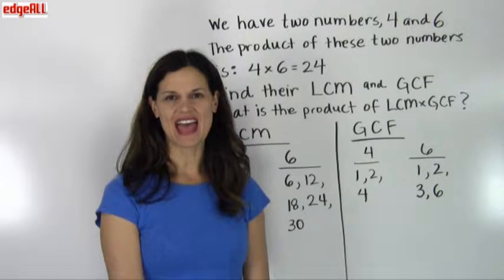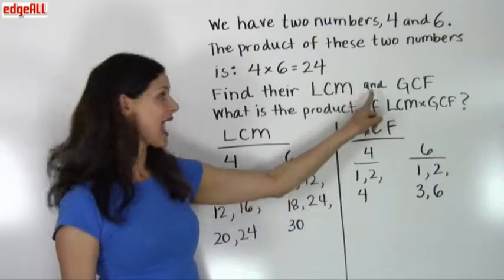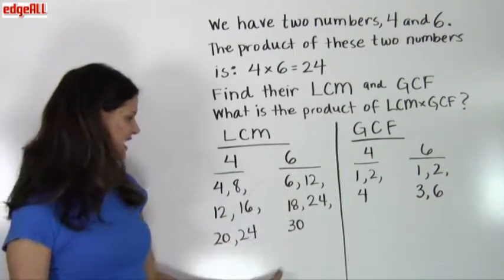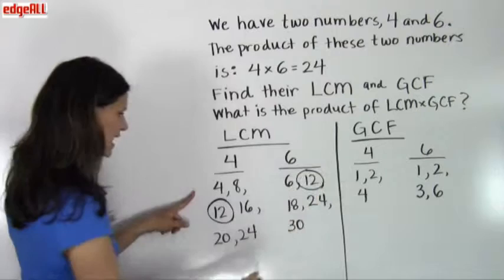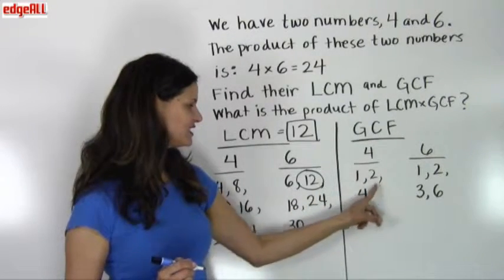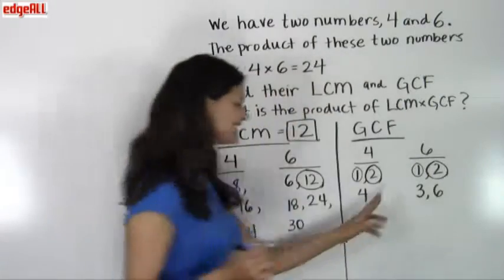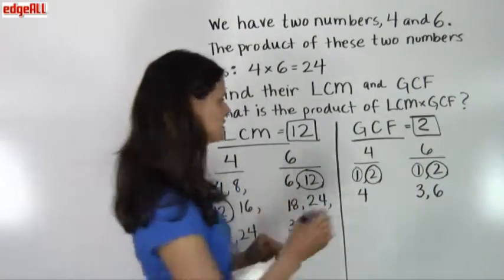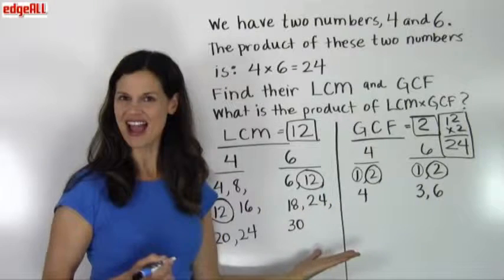Understand LCM And GCF Relationship